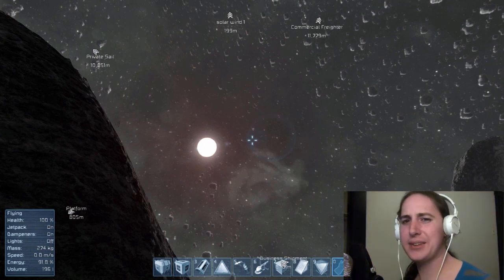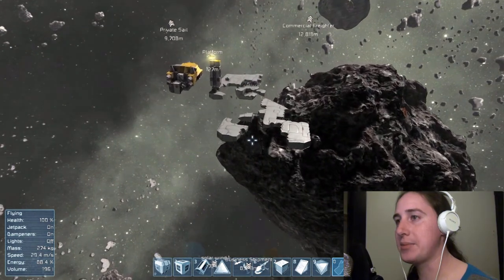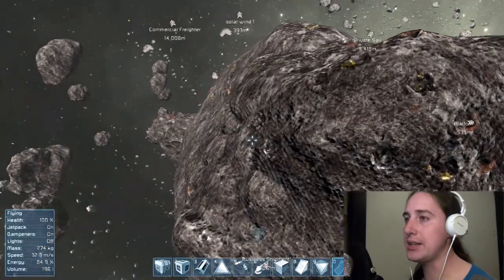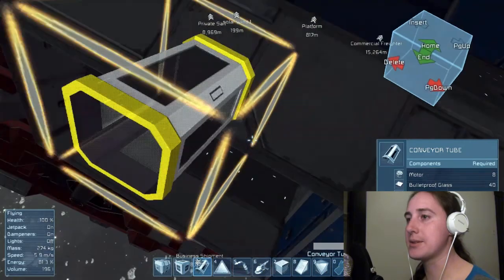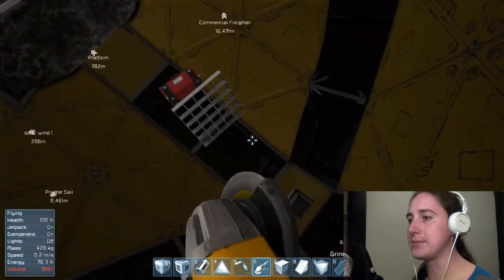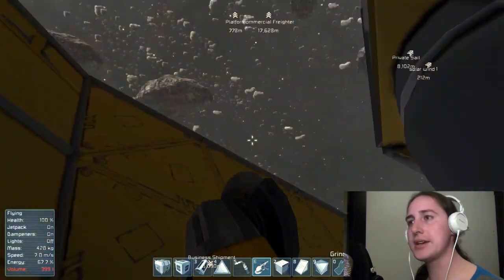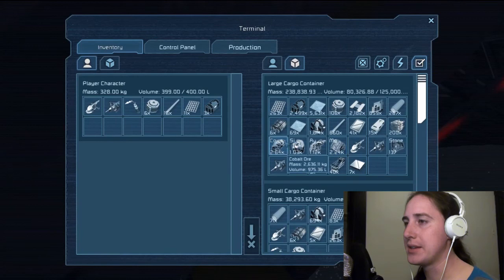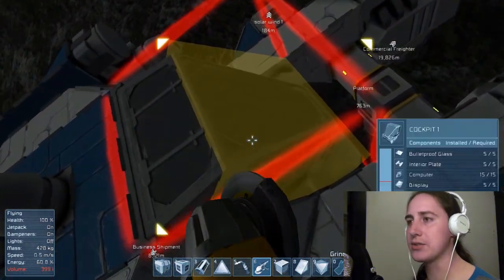Space Engineers - Survival 'N Stuff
Today I play some Space Engineers and show you around our Asteroid base, to include some really cool new systems made with the new Conveyor systems in the latest update!